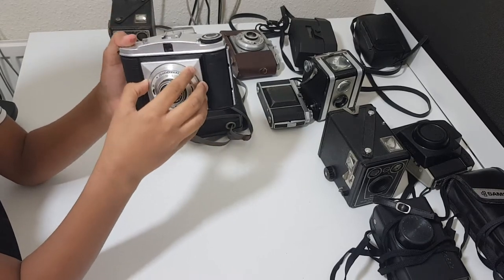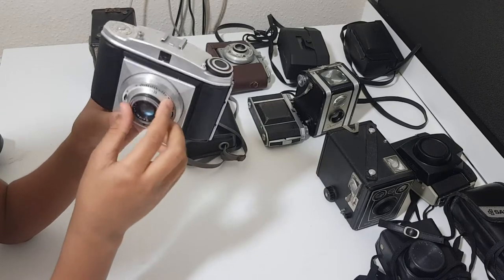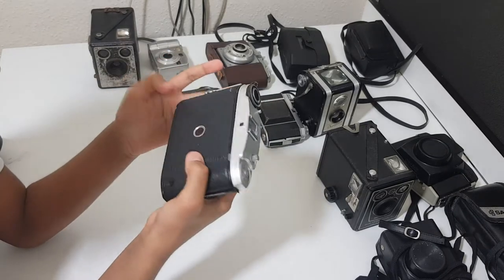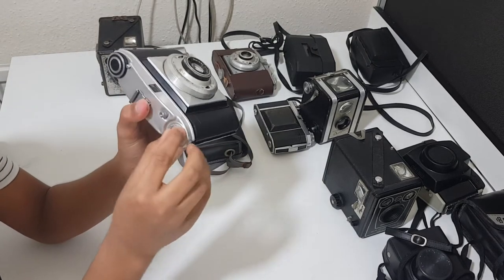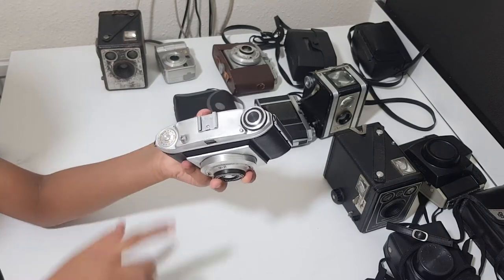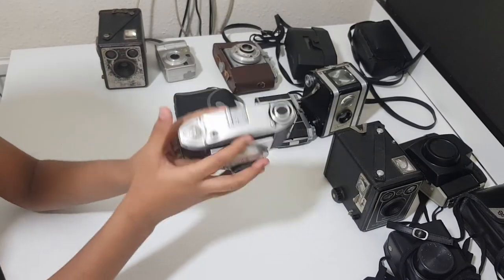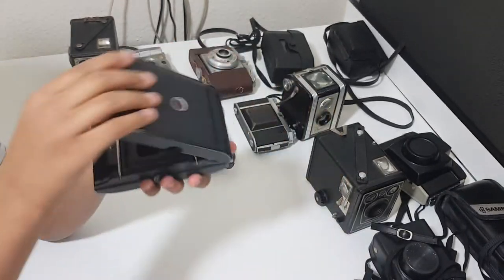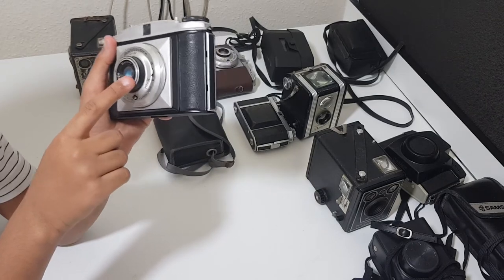Baldixette Balda-Bundi Baldar Vintage Camera Review